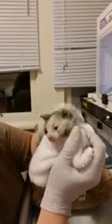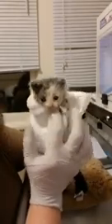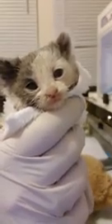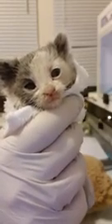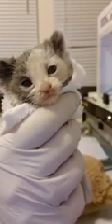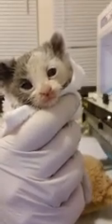Miss Aurora Peep is now Princess Ollie!